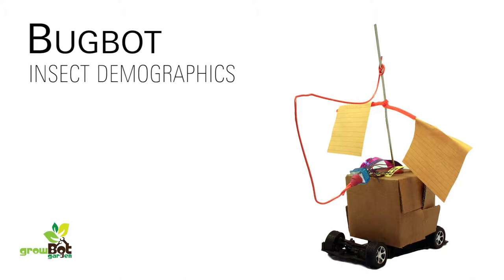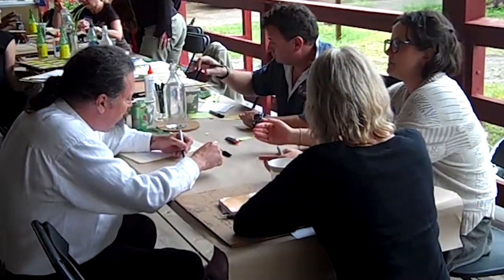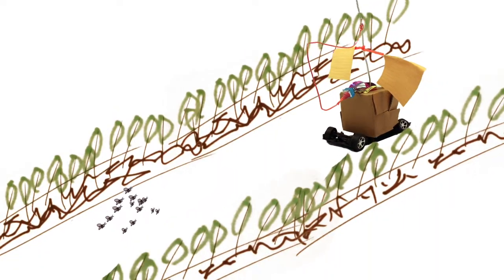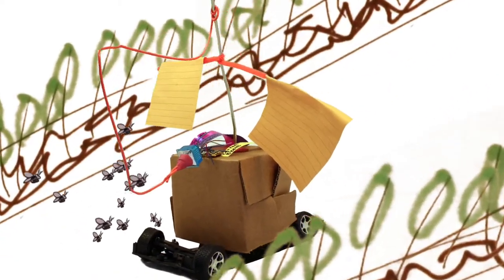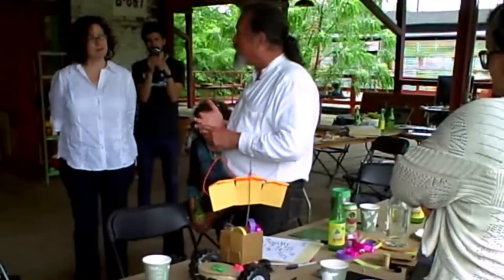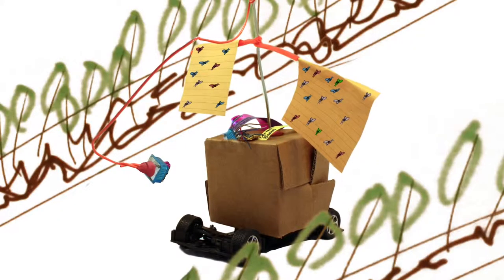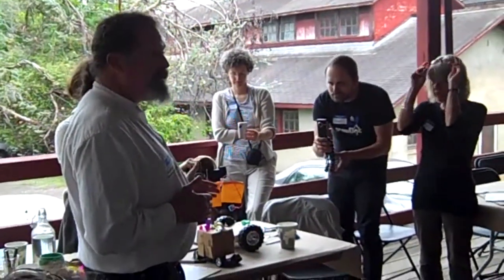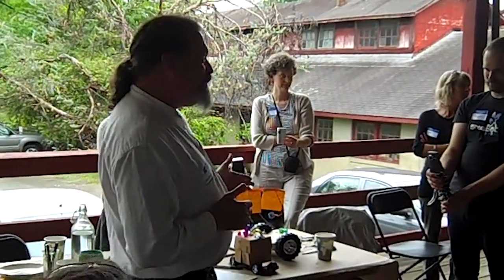Growbots: The Bugbot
Design Documentary covering the May 3rd growbots symposium for Georgia Tech's Public Design Workshop.